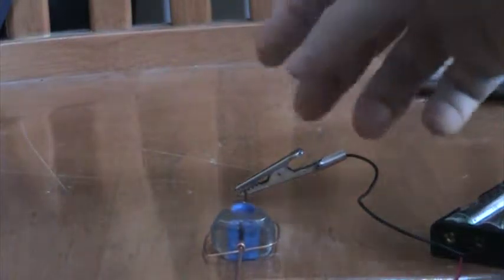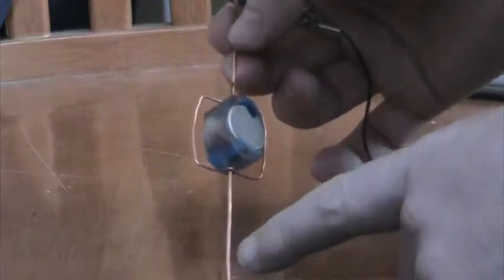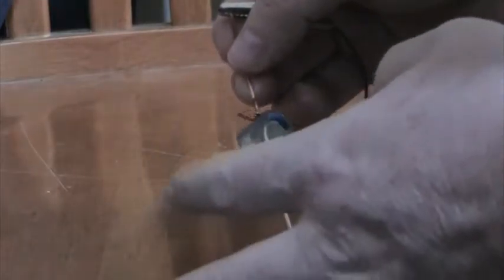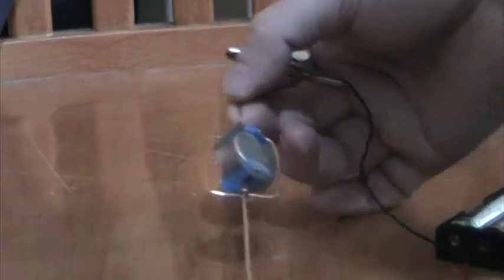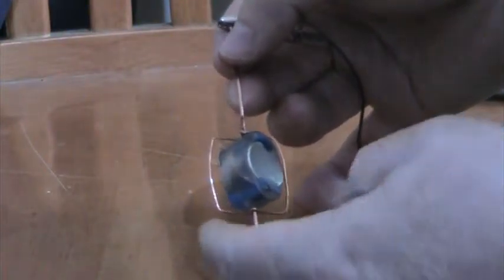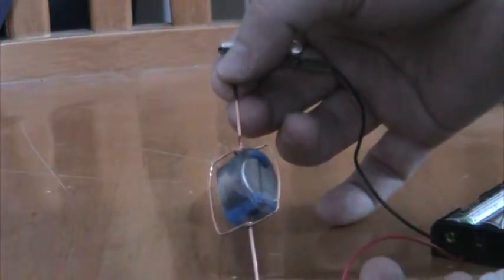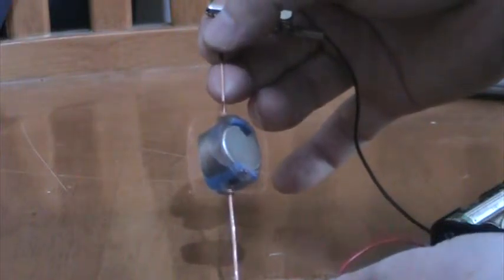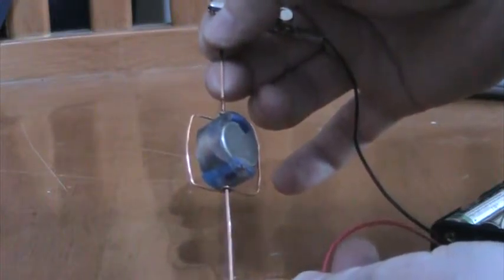simplest electric motor 4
This is very simple electric motor. The difference from other posted motors it is powerful and has very fast spin.